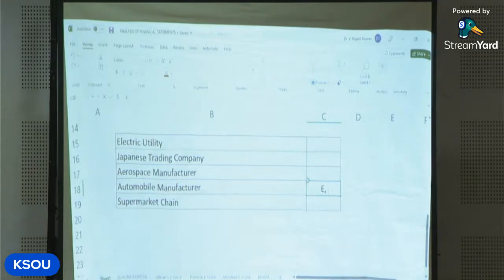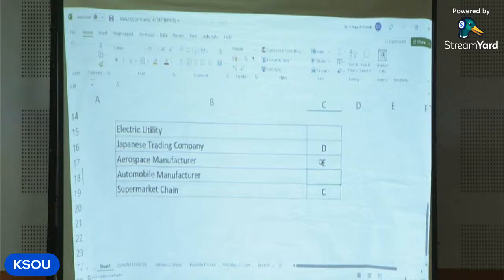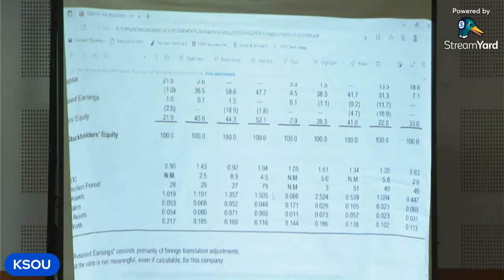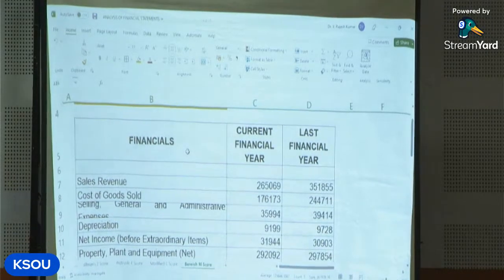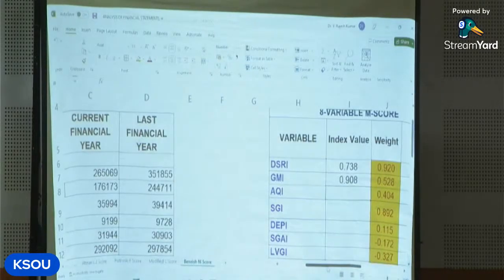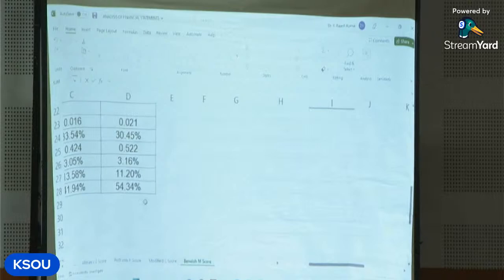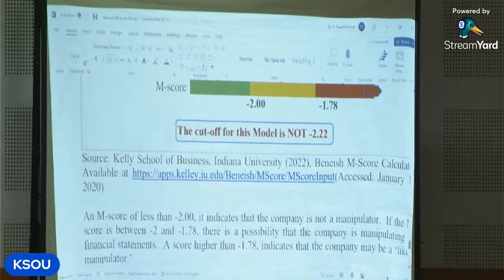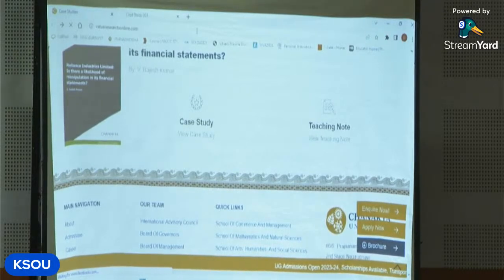ONE DAY FACULTY DEVELOPMENT PROGRAMME ON "Financial Statement Analysis"